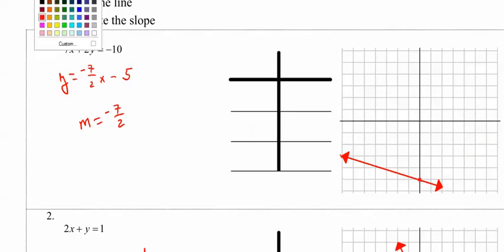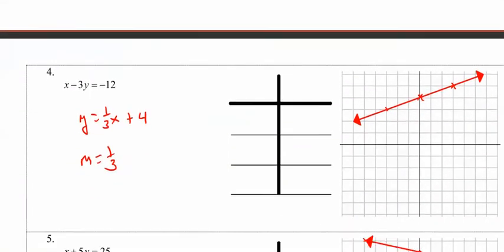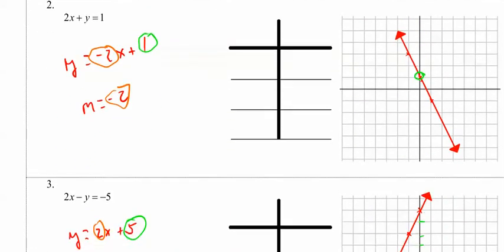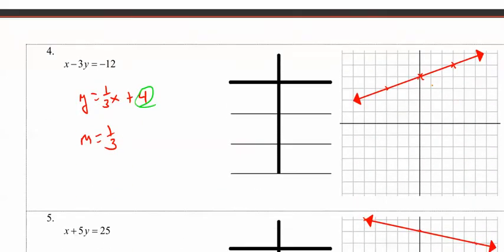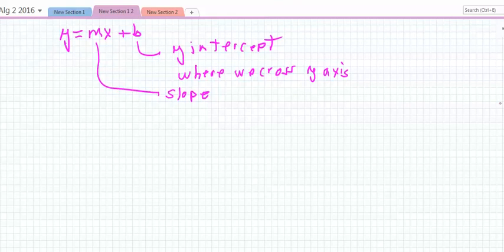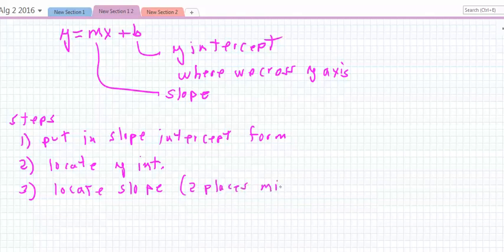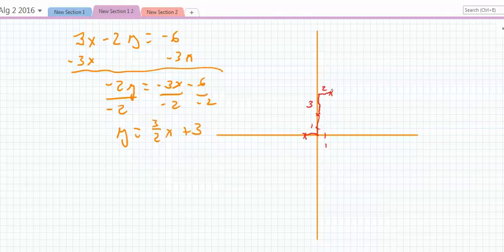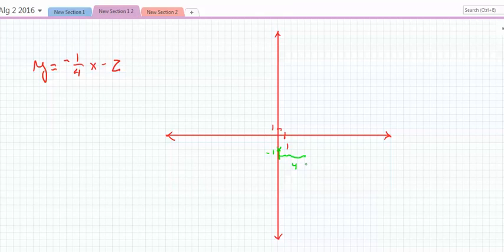slope intercept form